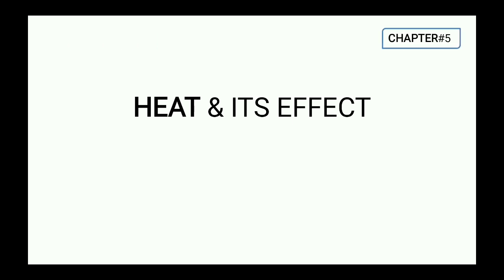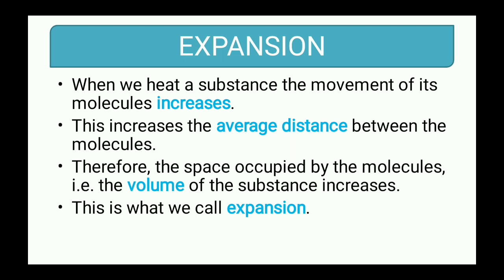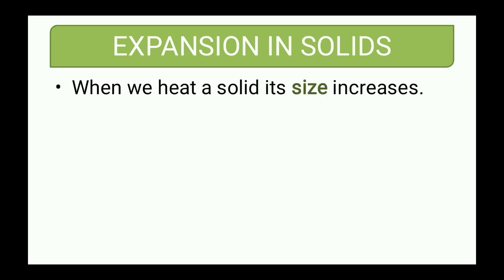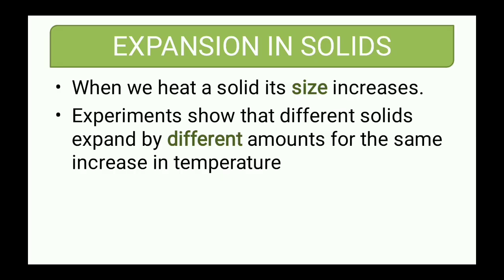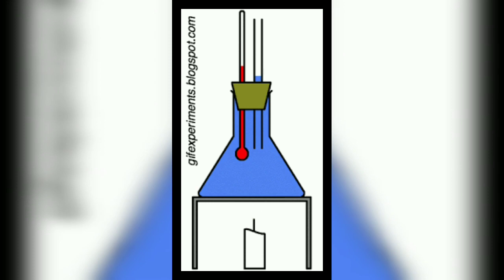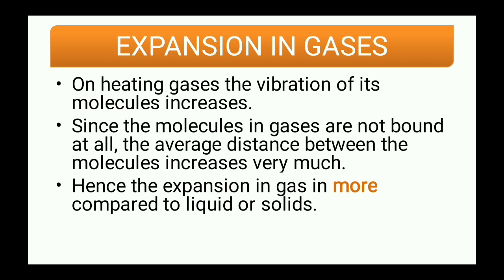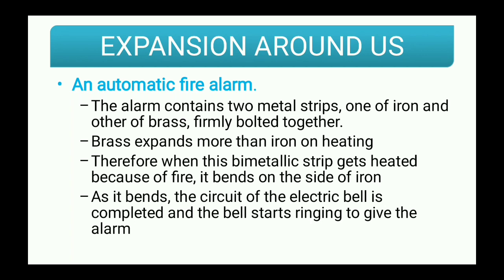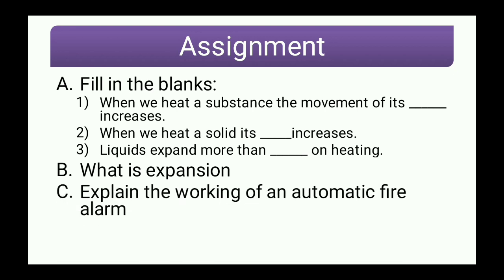Class 7 | Heat and it's Effects: Part 2 (Expansion)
This video consists of chapter 5 of class 7 living science which is Heat and it's Effects. It comes under physics section of science. I have tried to cover the concept of expansion heat and it's

It has been made for class 7 students of Bal Bharati Public School

Reference: Ratna Sagar textbook of living science